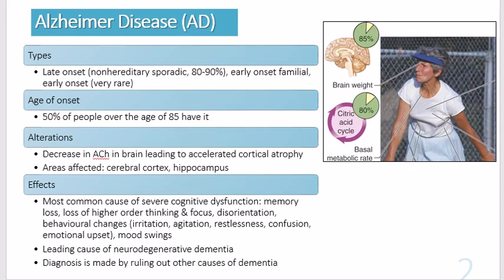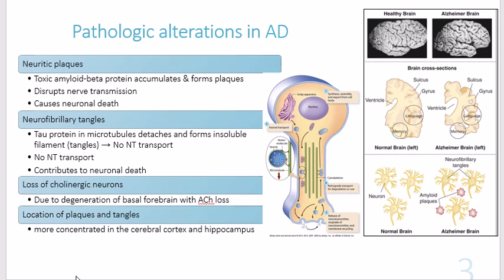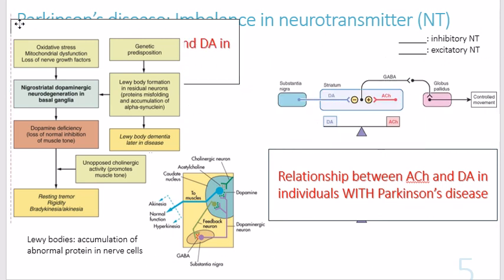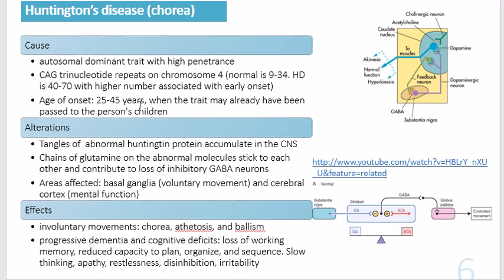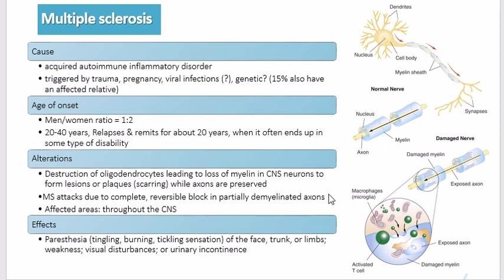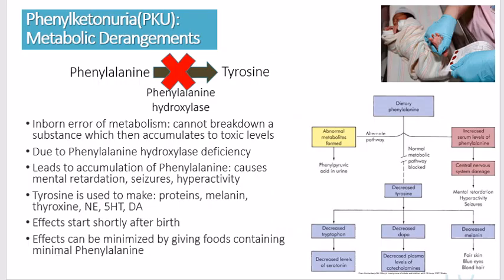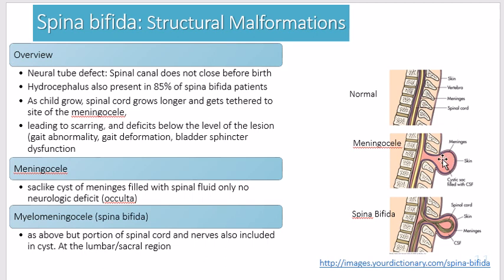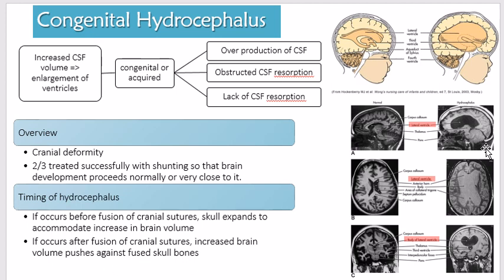Neurological Disorders ll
HLSC 2462- Altered Physiology l